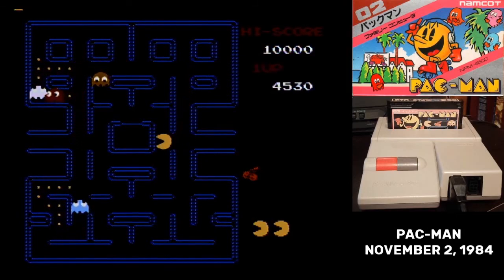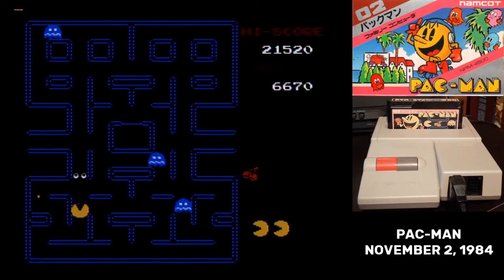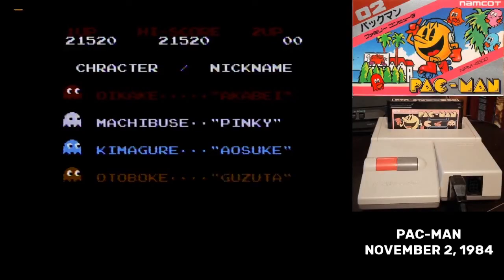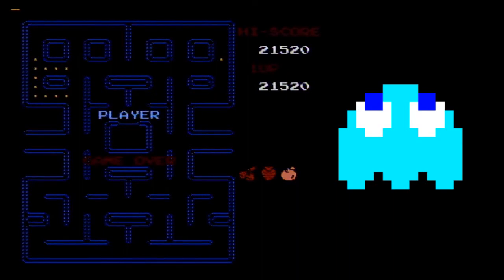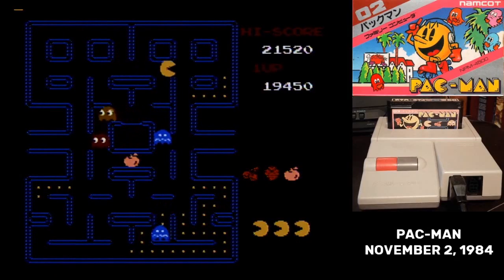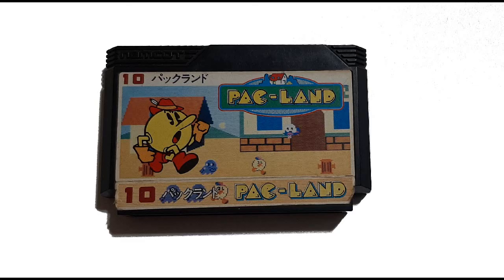Famidaily - Episode 0022 - Pac-Man (パックマン)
The game that dominated video games in the early 80's comes to the Famicom.  Is this another case of the 2600?